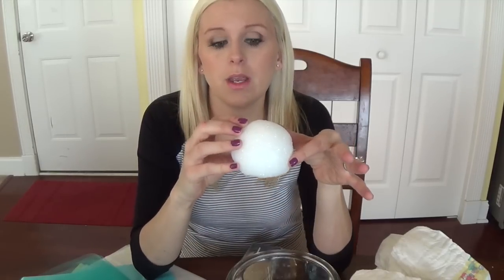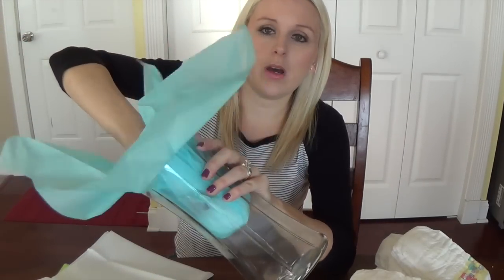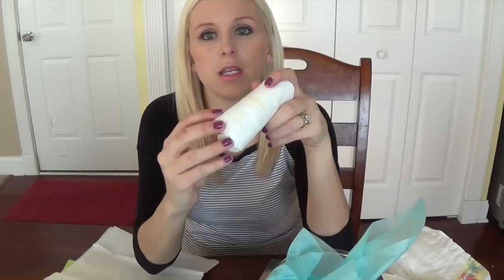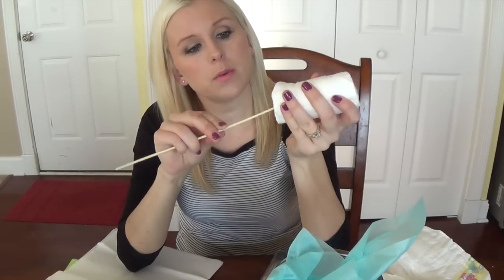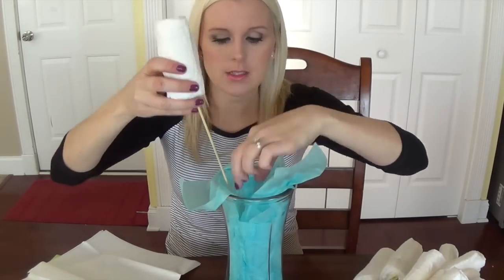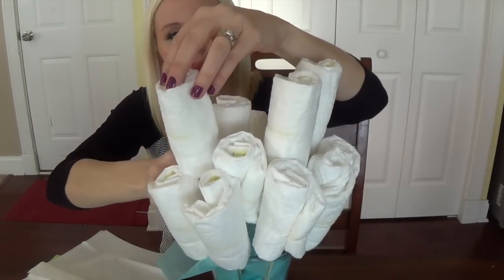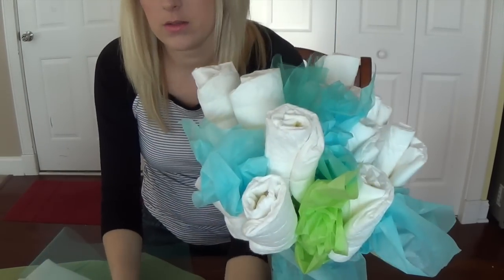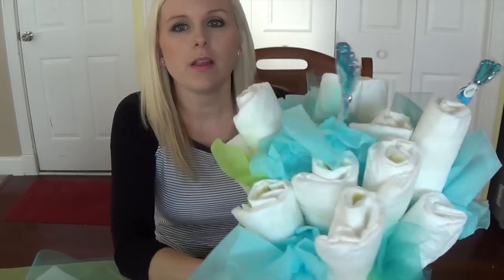Diaper Bouquet Tutorial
Watch our tutorial to learn how to make a diaper bouquet. Easy to make for your next baby shower. This is a simple DIY project that can be used as a baby shower gift or baby shower centerpieces.